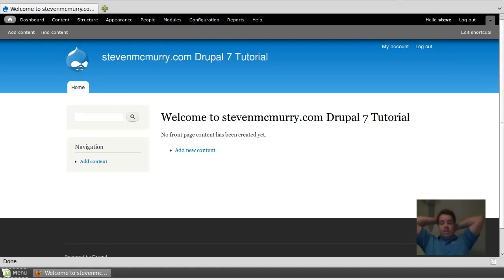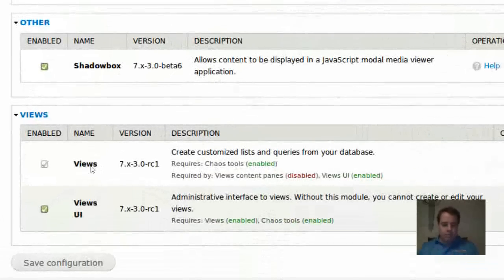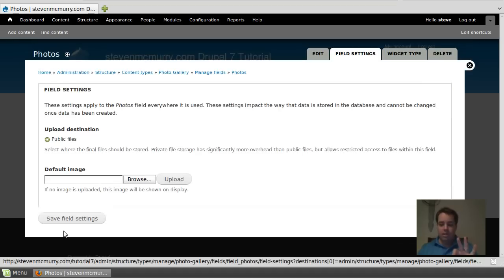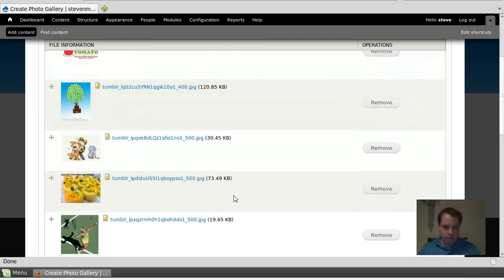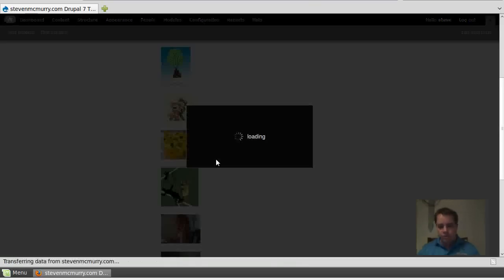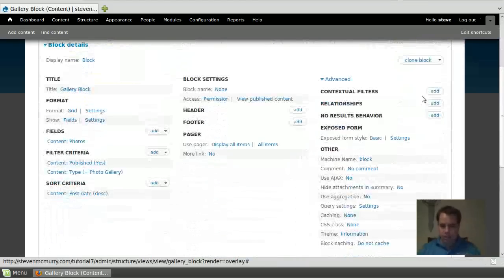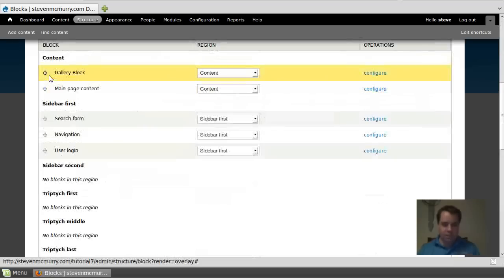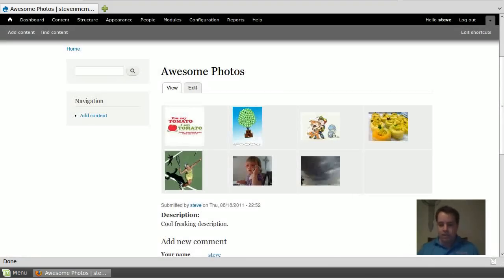Drupal 7 Node as a Gallery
This video is an addendum to a previous video I did for Drupal 6. There are quite a few differences now, so please check this out if you are doing D7 any time soon!